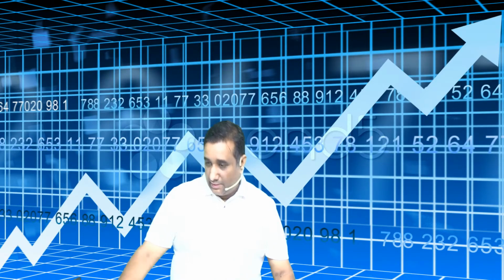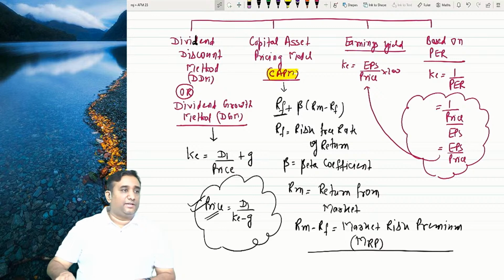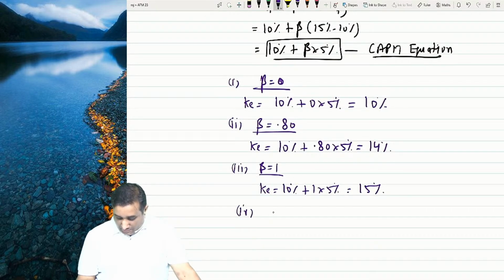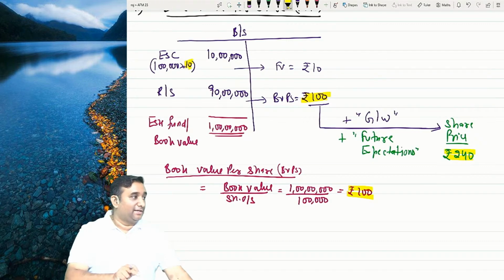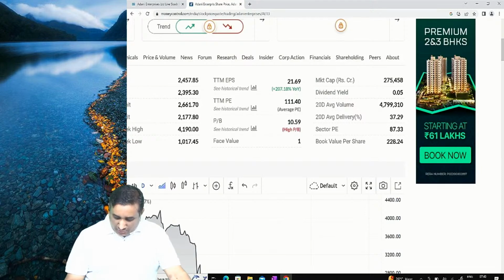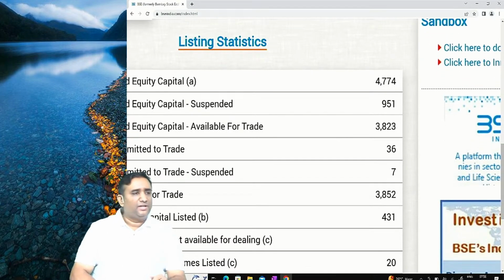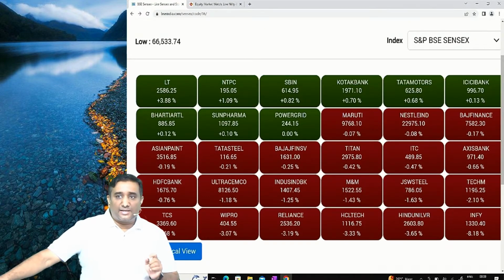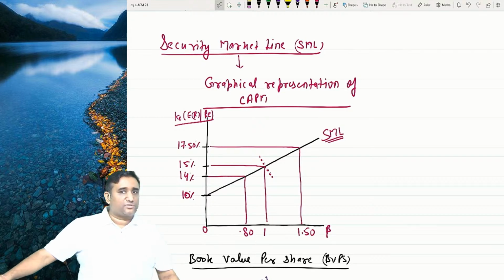CA Mohit Jain Live Stream - AFM New Batch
AFM Introduction Class 2